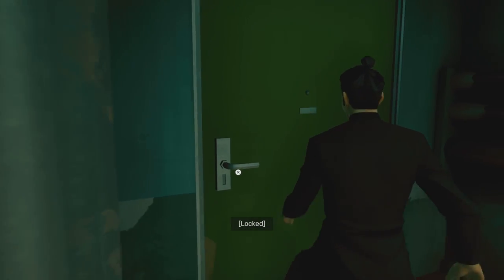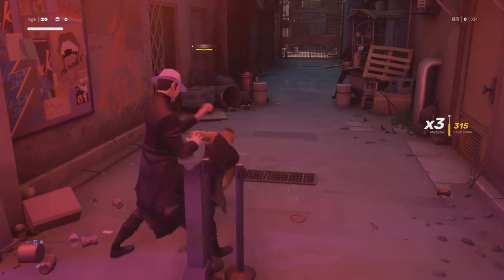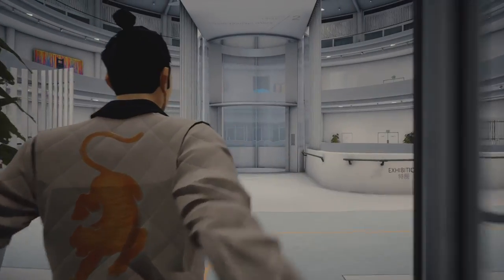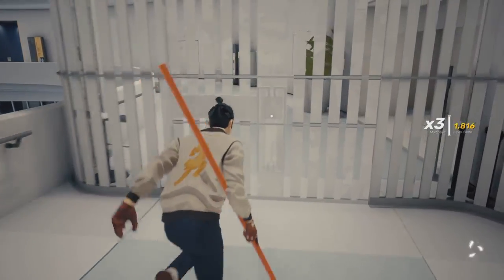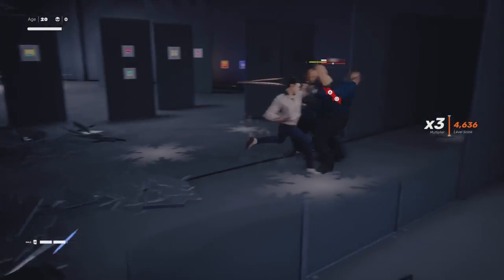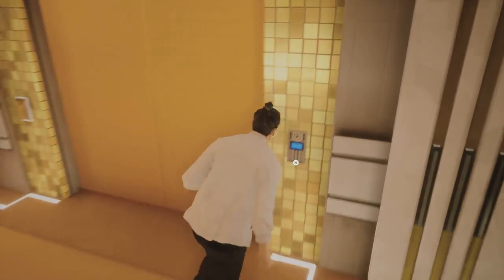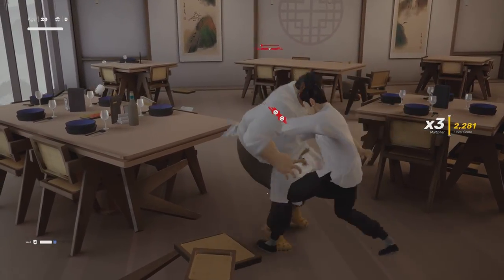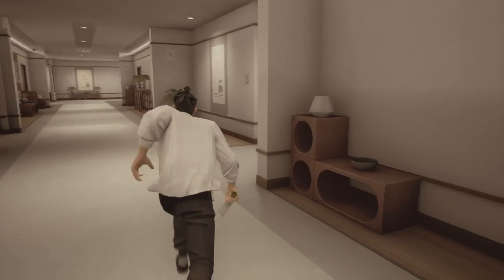How to Beat The Time Trials Goals in Sifu - Sifu Fall Update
How to Beat The Time Trials in Sifu - Sifu Fall Update

The 2022 Fall Update for Sifu is officially out and it introduces a replay editor, new goals and new modifiers. Mastery is in session because unlocking all the cheats and outfits will require a lot of hardship and dedication

Sifu is the story of a young Kung Fu student on a path of revenge, hunting for the murderers of his family. One against all, he has no allies, and countless enemies. He has to rely on his unique mastery of Kung Fu as well as a mysterious pendant to prevail, and preserve his family's legacy.

The hunt for your enemies will take you through the hidden corners of the city, from the gang-ridden suburbs to the cold hallways of the corporate towers. You have got one day, and countless enemies on your way. For every mistake, time will be the price to pay.

Careful positioning and clever use of the environment to your advantage are key to your survival. Use everything at your disposal: throwable objects, makeshift weapons, windows and ledges. The odds are stacked against you, and you will be offered no mercy.

Kung Fu is mastery through practice, a path for both the body and the mind. Learn from your errors, unlock unique skills, and find the
strength within yourself to master the devastating techniques of Pak-Mei Kung-Fu.

Sifu PS5 Gameplay
Sifu 2022 Roadmap
Sifu 2022 Fall Update
Sifu News
Sifu Update
Sifu DLC
Sifu Stunt Double outfit
Sifu Wing Chun Outfit
Sifu Master Difficulty playthrough

Footage was recorded on a playstation 5

Timestamps :

[00:00]: The Squats Goal - Debt Collector
[03:31]: The Club Goal - Winning Tickets
[07:12]: The Museum Goal - Overview
[10:58]: The Tower Goal - Neck-Breaking Speed
[13:25]: The Sanctuary Goal - Checkout